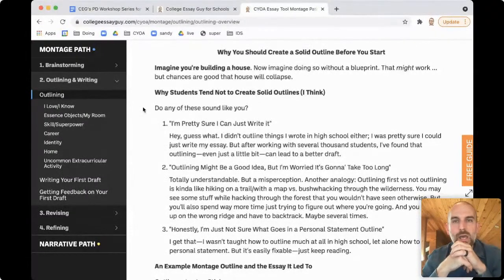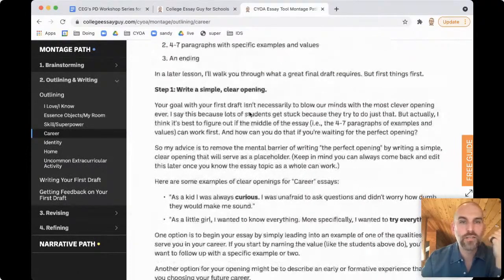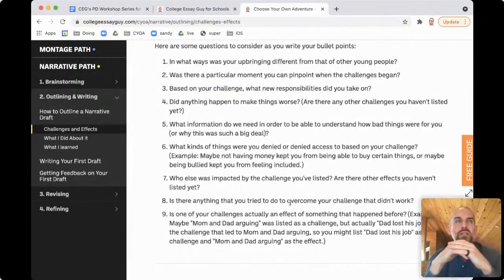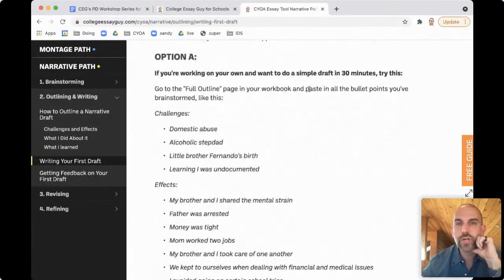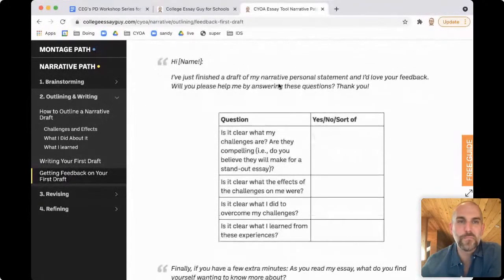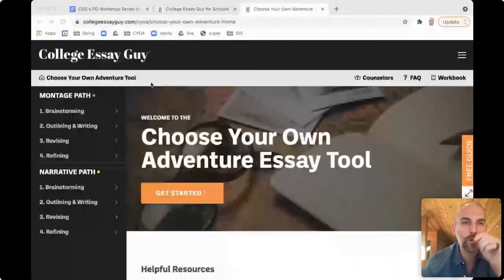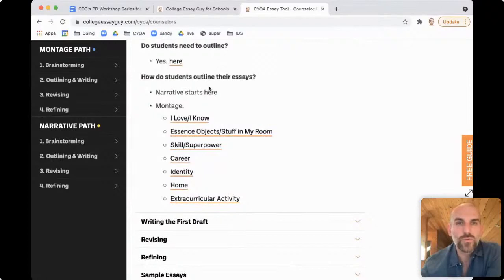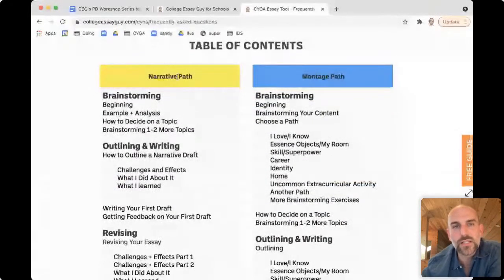Brief Guide to Helping Students Create a Great Personal Statement Outline | PD Series for Counselors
✋ QUESTIONS? ✋

👍🏻 Your likes & comments tell YouTube this is quality content and help me grow the channel.  Thanks, y’all. Stay curious.